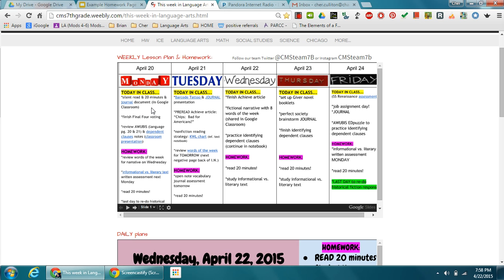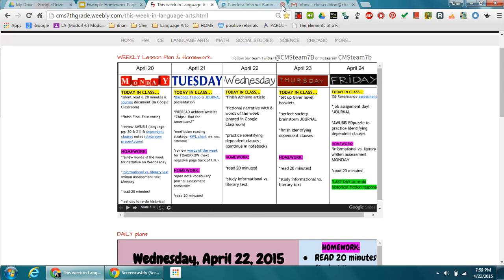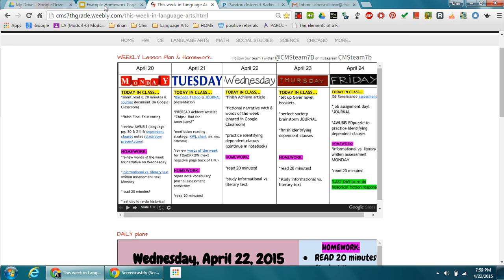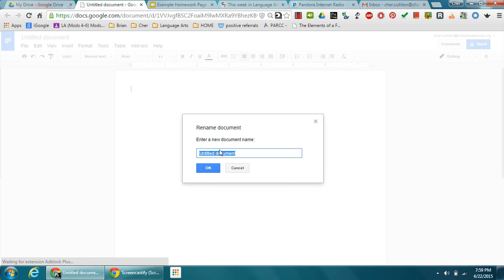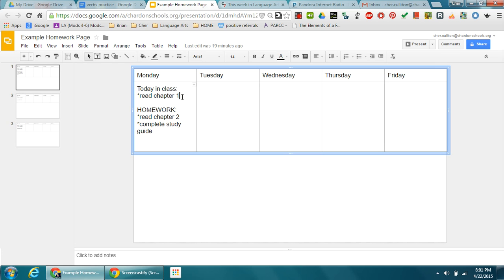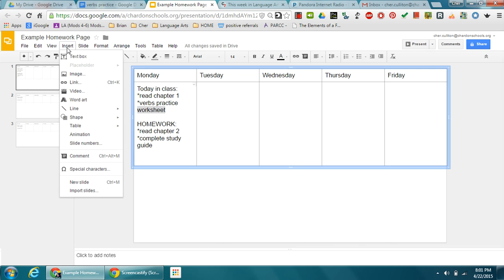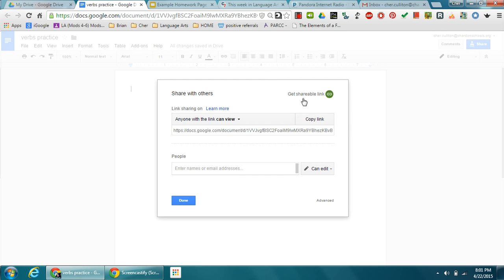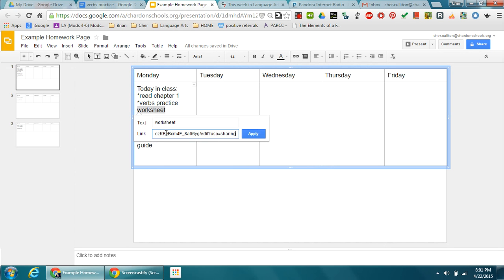Hyperlinking documents into your embedded presentation